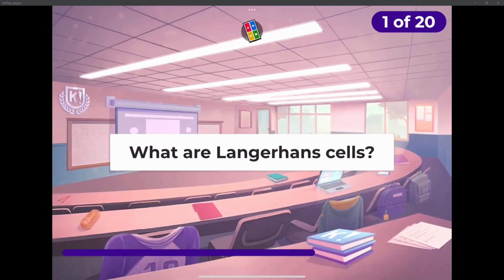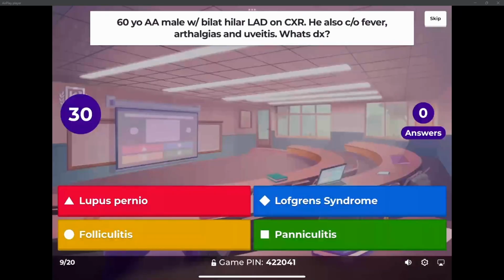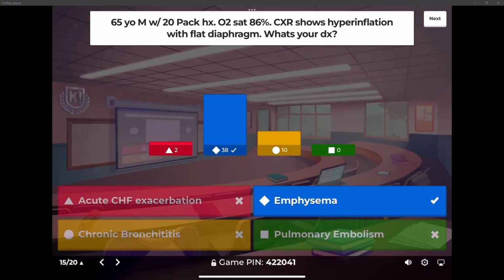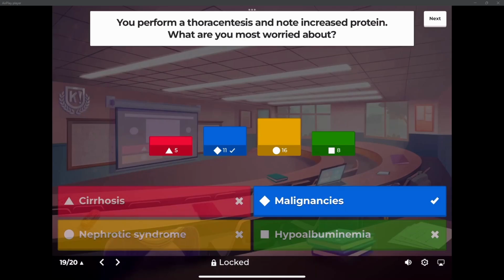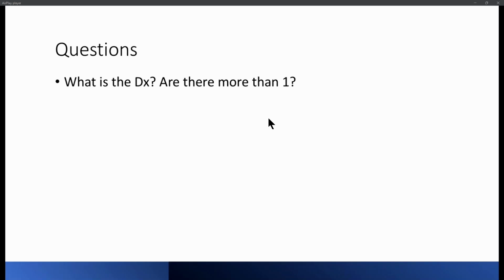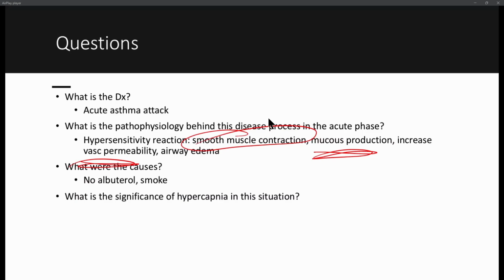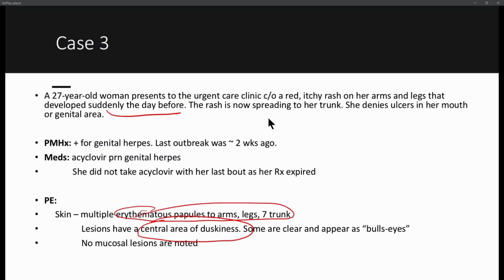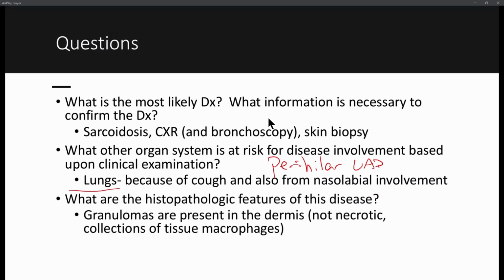Module II Review